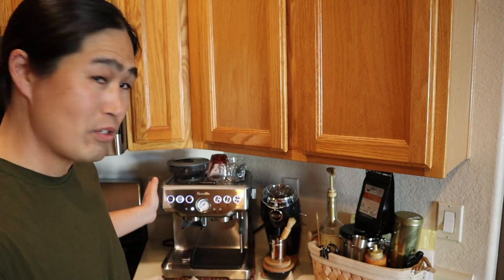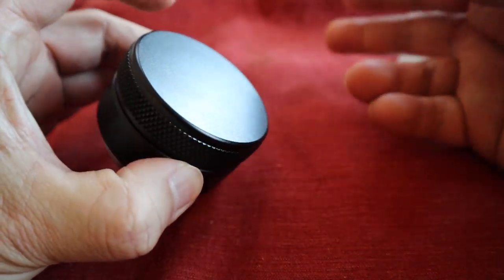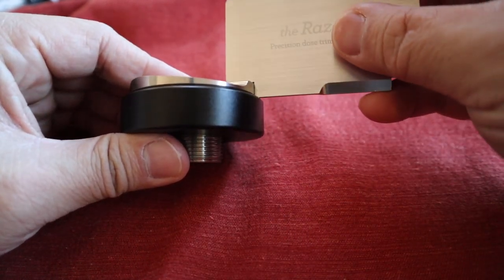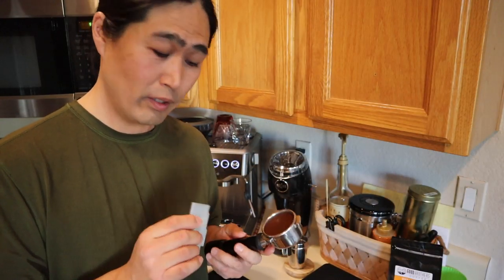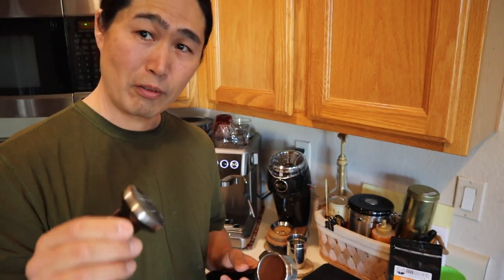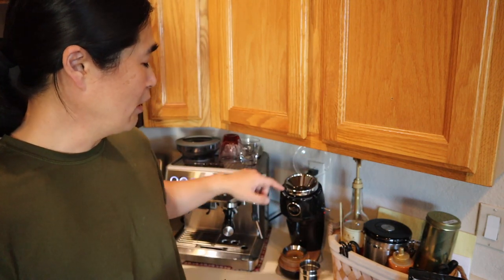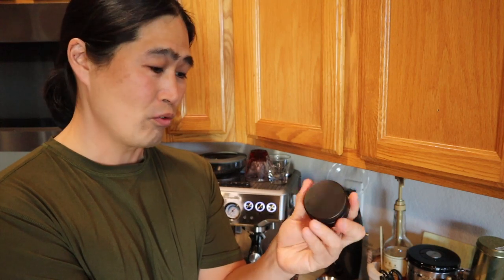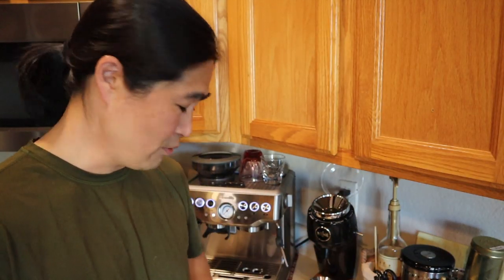How to Set Espresso Distribution Tool (54mm) - Breville Barista Express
DeLonghi Double Wall
54mm Espresso Dosing Funnel/Ring
Coffee Scale